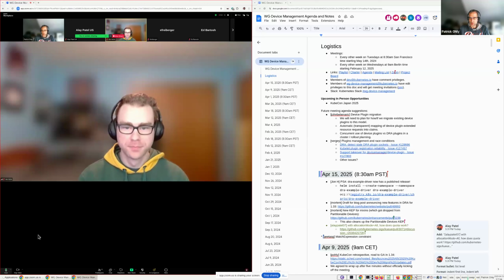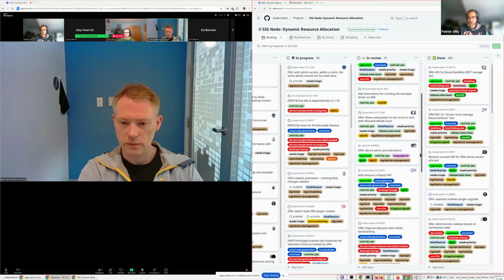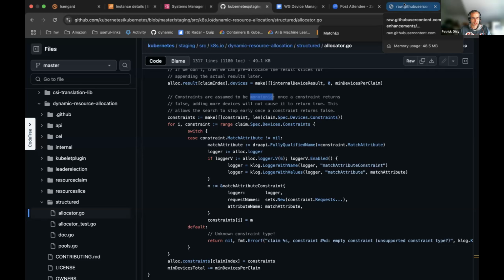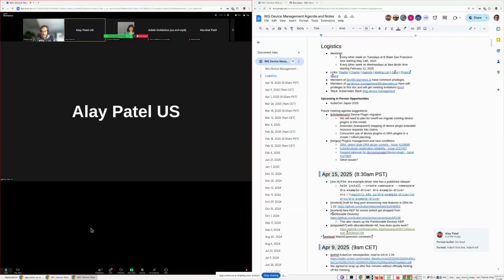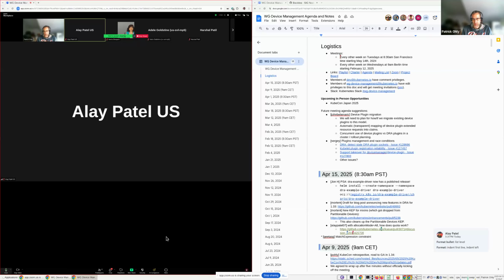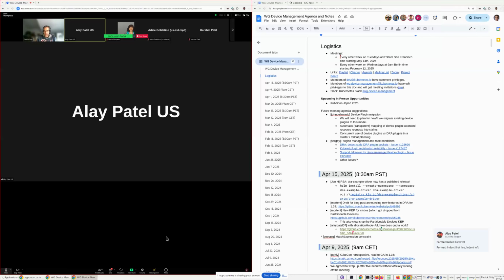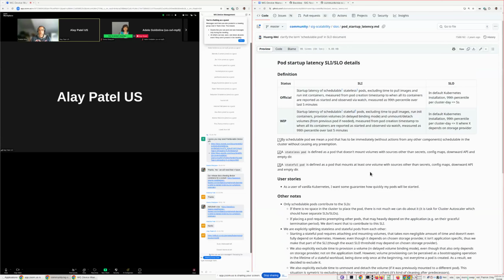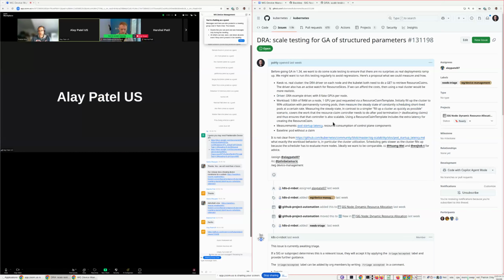20250415 WG Device Management